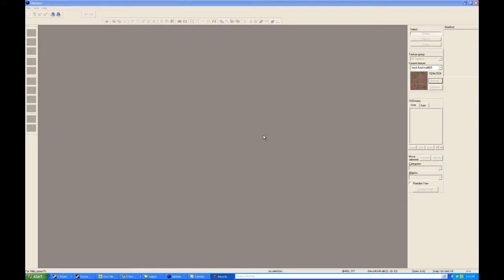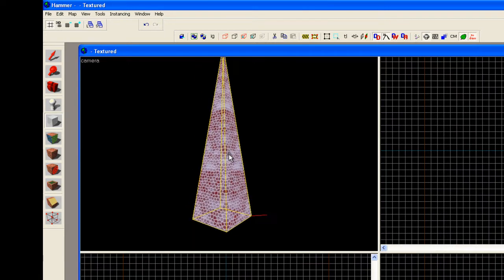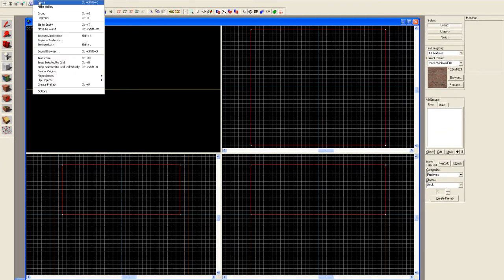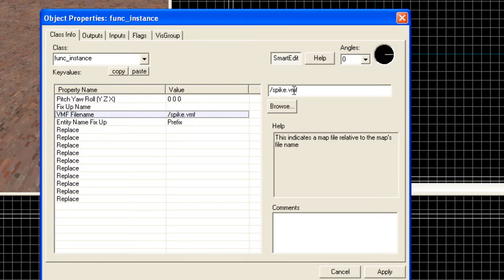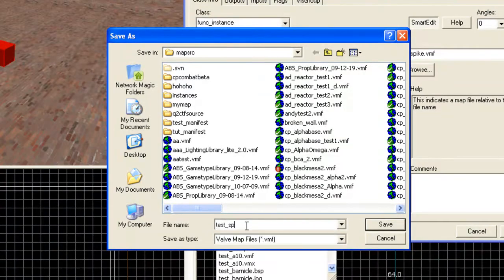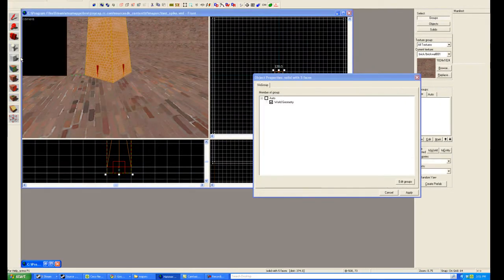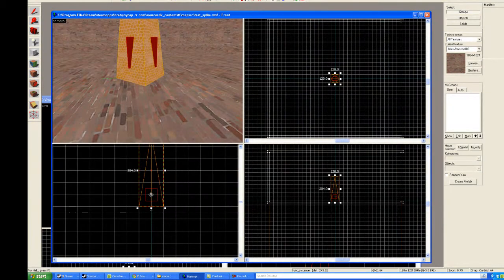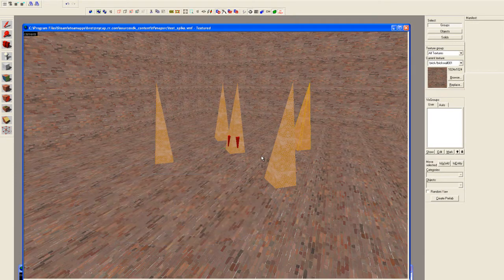Hammer Time! - Source SDK Tutorial - Instancing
Dragonhill's Hammer time tutorials for source SDK level editor
How to make an instance entity